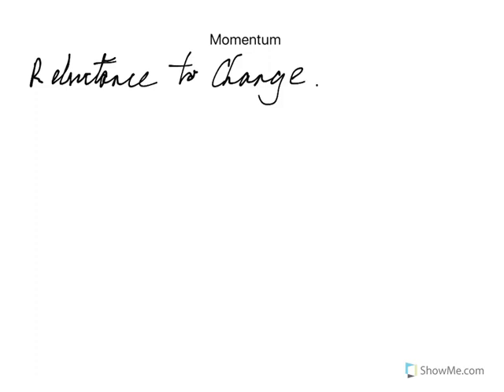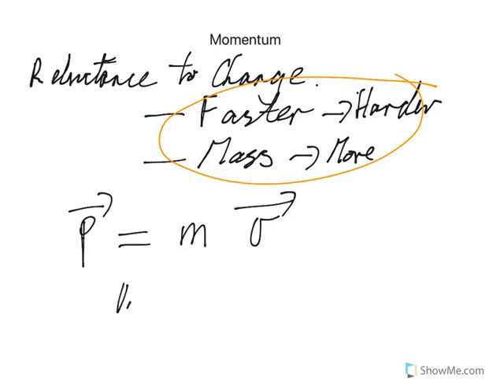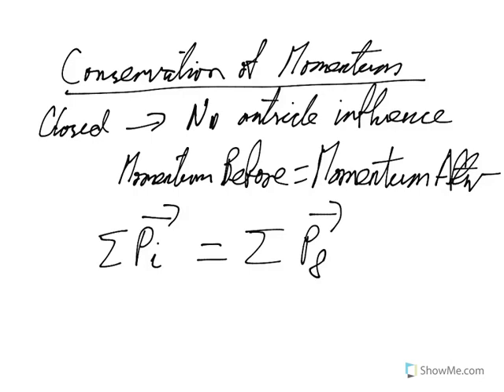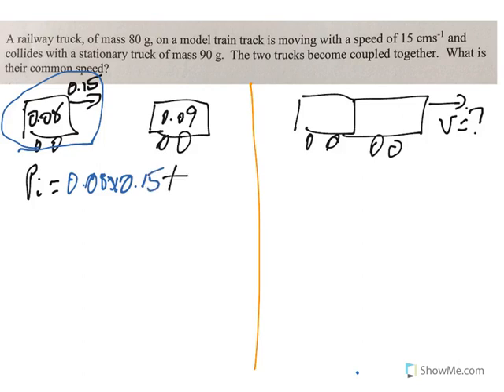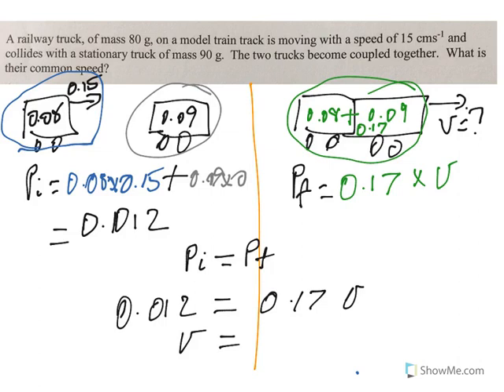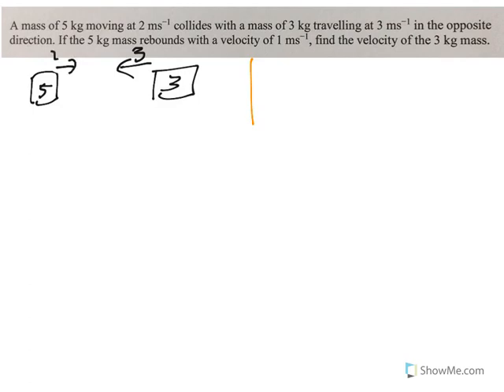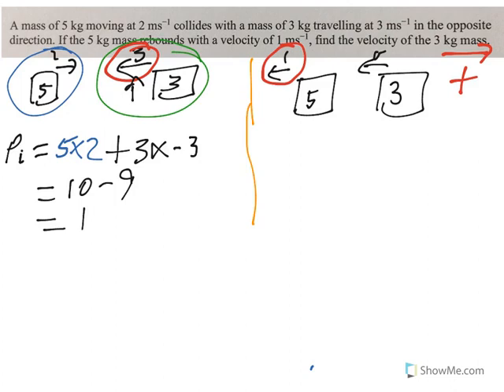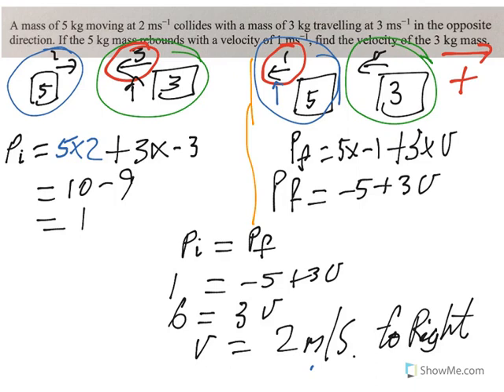Lesson 9 - Momentum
Momentum, Physics, VCE